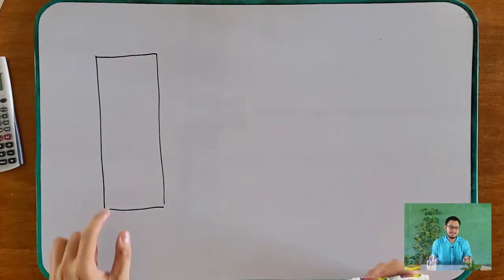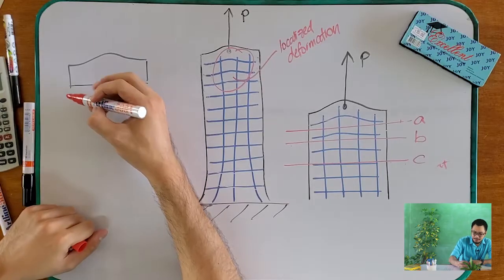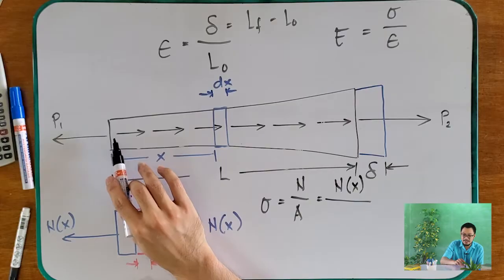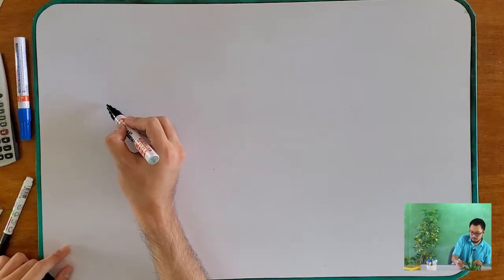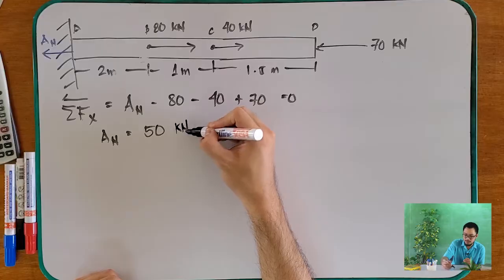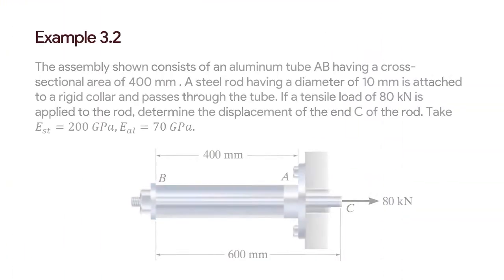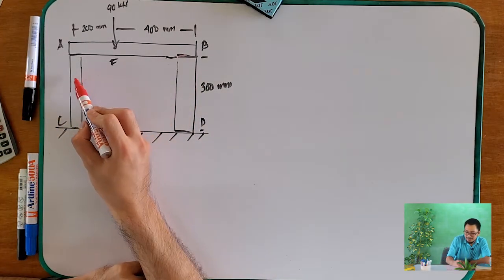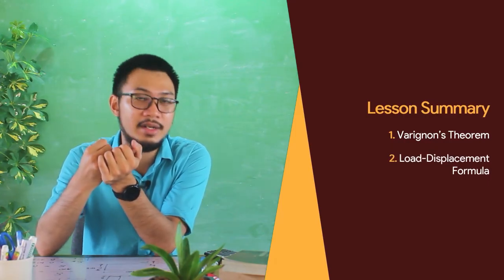Chapter 3.1 - Mechanics of Deformable Bodies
Hello guys! In this video, we will dig deeper into axial loads and how axial loads influence the elongation of an object. In the first part of this lesson, we will talk about Saint Venant's Principle and later, we will develop an equation that relates the load application and the elongation of the material subjected to axial loads.